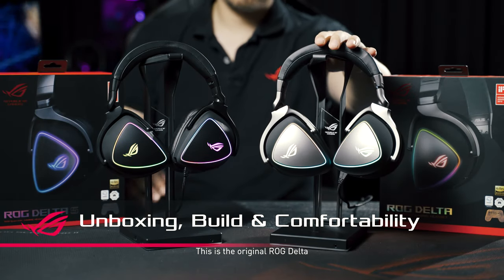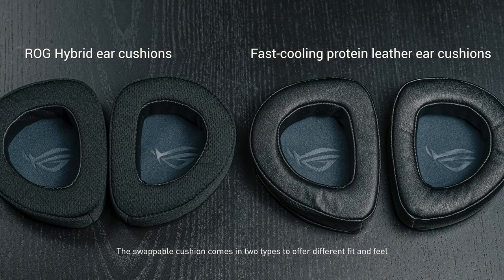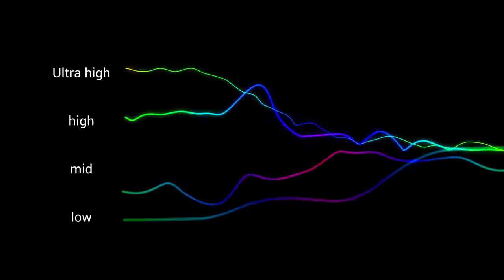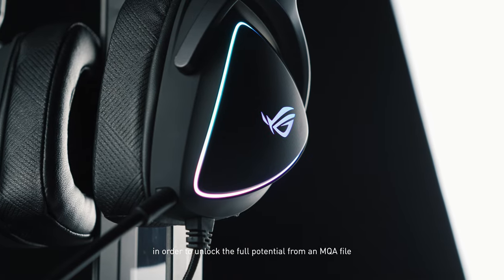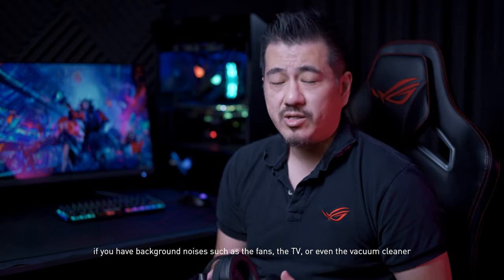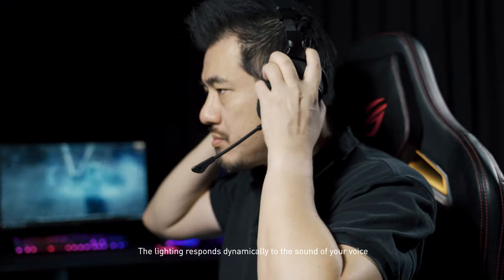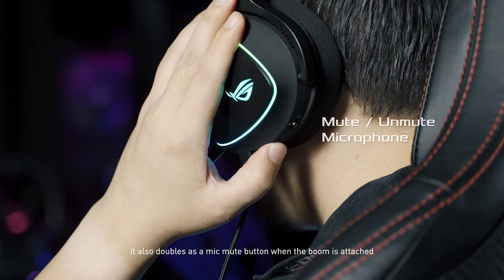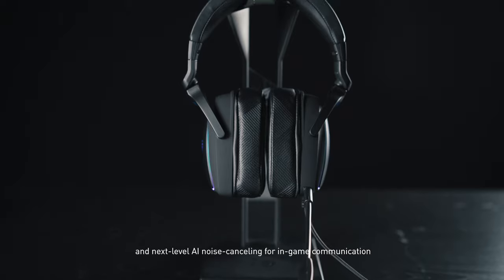ROG Delta S Gaming Headset | Hi-Res ESS Quad-DAC with MQA technology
Dominate with superior sound

ROG Delta S gaming headset delivers impeccably clear, detailed audio to give serious gamers the edge to win. It features industry-leading, hi-fi-grade ESS 9281 with QUAD DAC™ technology and the ASUS AI Noise-Canceling Microphone plus MQA technology support to deliver impeccably detailed, true-to-life audio. At a total weight of just 300 grams, and with ergonomic D-shaped ROG Hybrid ear cushions, ROG Delta S offers unmatched comfort during extended gaming sessions. Its USB-C® connector allows you to play on your PC and then jump to your gaming console or mobile device without having to change headsets.

To the points
00:00 Unboxing, Build & Comfortability
01:39 Audio Quality & Technology
02:51 AI Noise-Canceling Microphone
04:32 RGB Lighting, Control & Compatibility
05:43 Recap